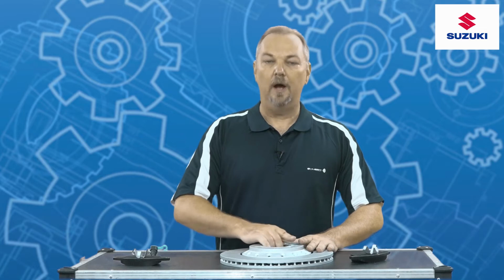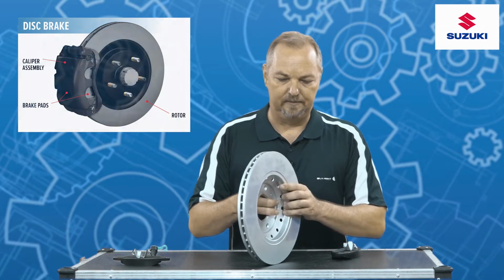Let's Talk Automotive - How Things Work, Brake Discs & Pads